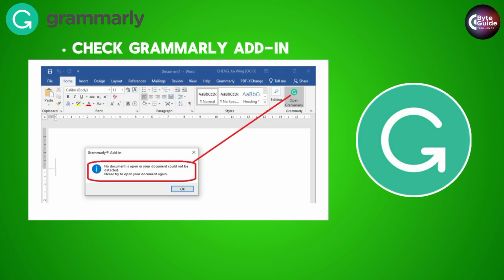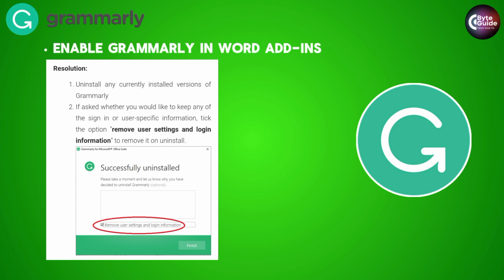How To FIX GRAMMARLY PROBLEM IN MICROSOFT WORD! | NEW UPDATED TUTORIAL 2025!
Want to fix Grammarly problems in Microsoft Word in 2025? This video shows the best new method to troubleshoot issues like the add-in not working or suggestions not appearing. Learn how to reinstall the Grammarly add-in, check compatibility, and update Word for smooth writing assistance. Perfect for making sure your grammar checks run flawlessly every time!